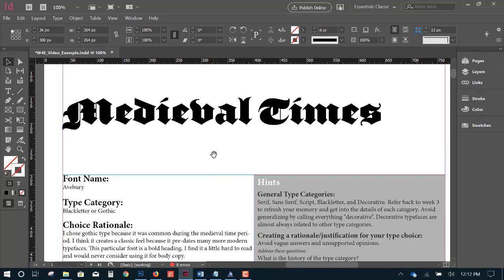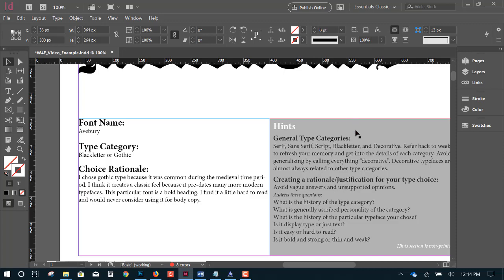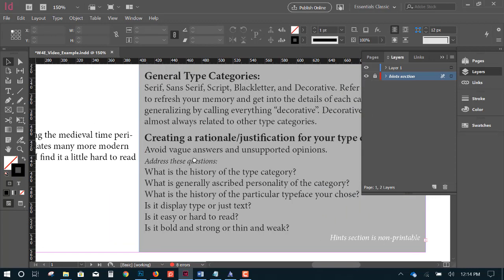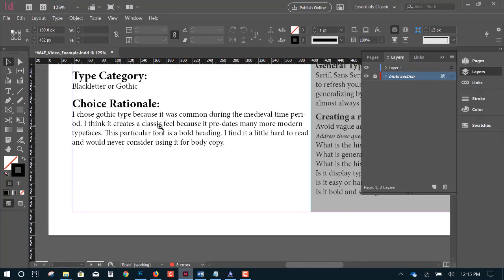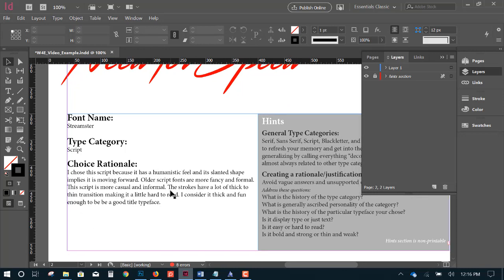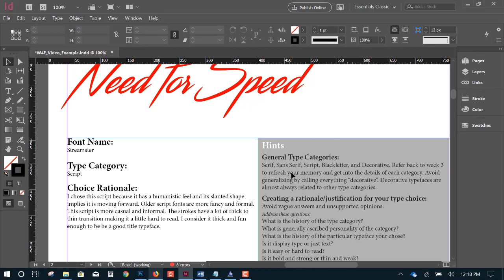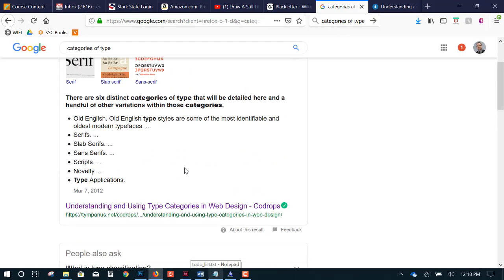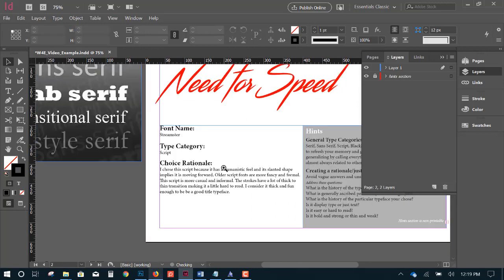Week 4 Exercise Tips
This video give students pointers on how to be successful on this particular classroom assignment.